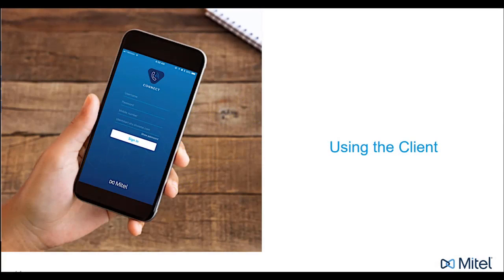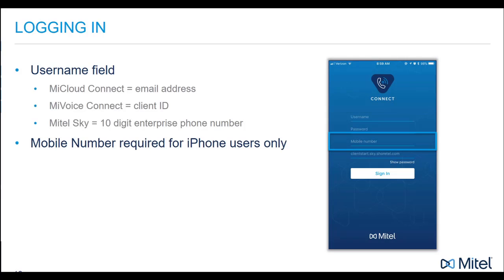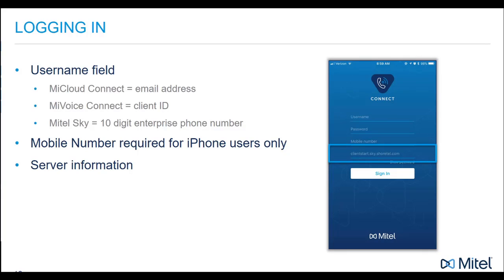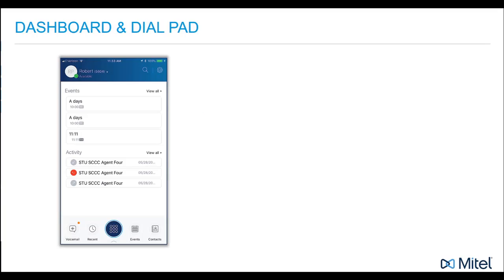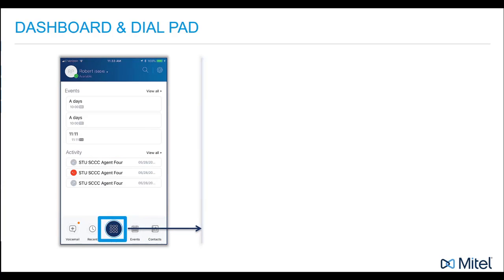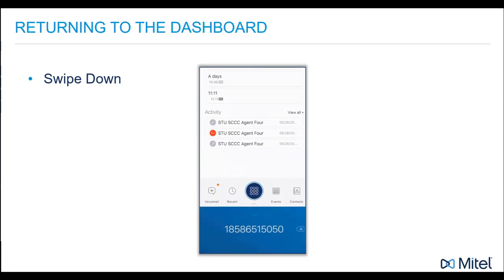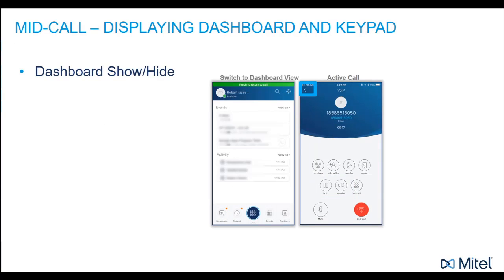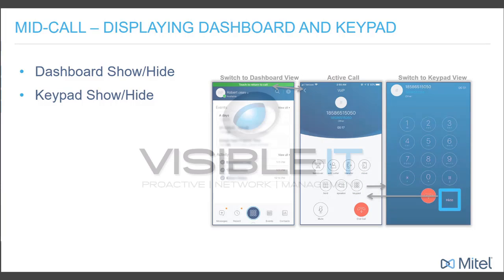MiCloud Connect Mobile Overview